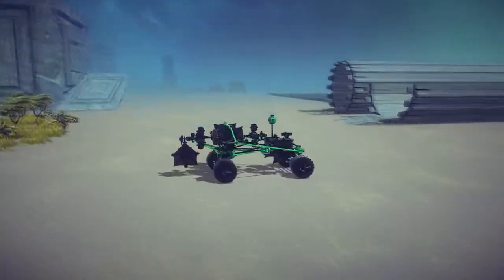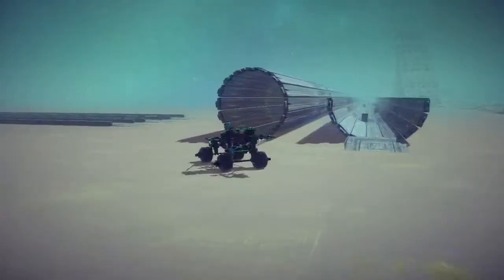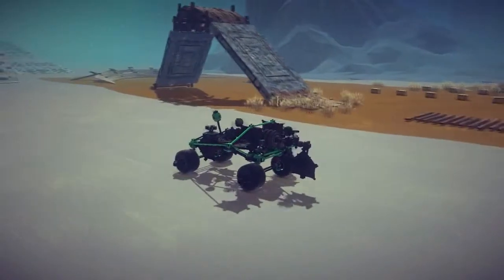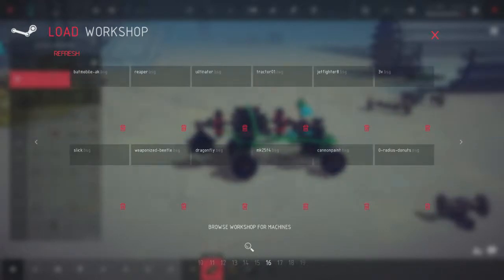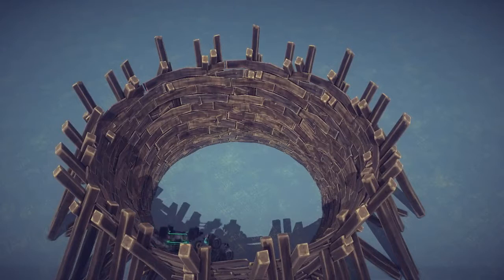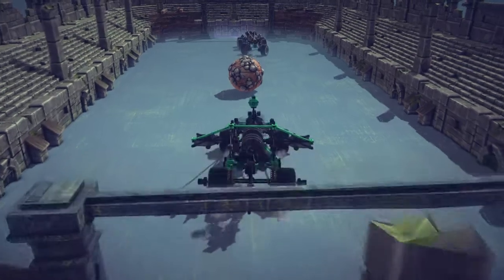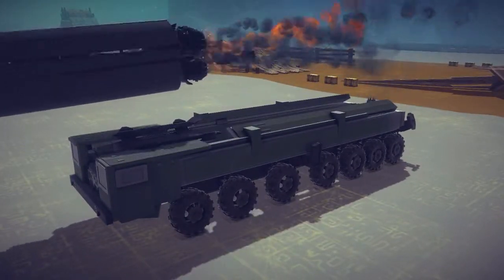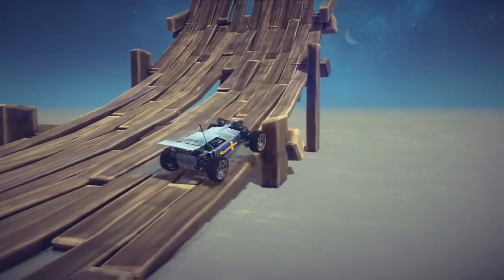Besiege Multiverse | Grid Map from BeamNG, Amazing Missile Vehicle & More! | Besiege Gameplay